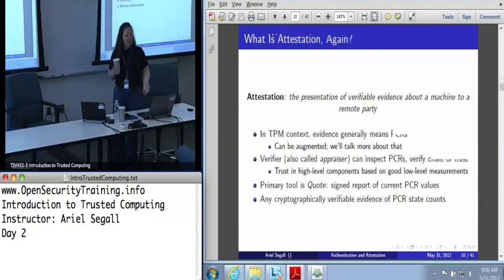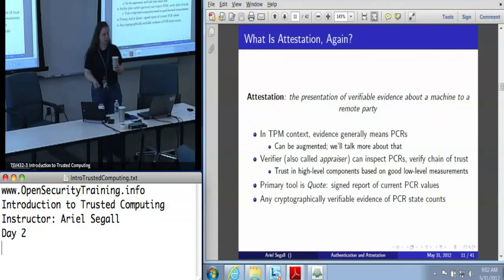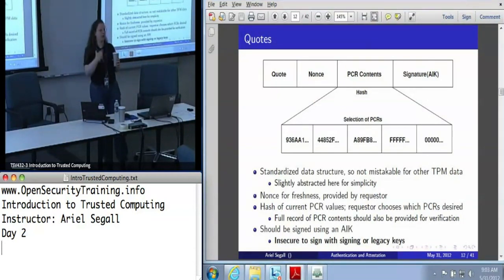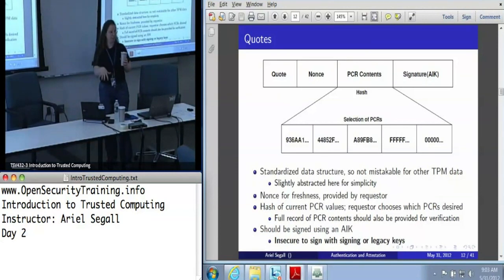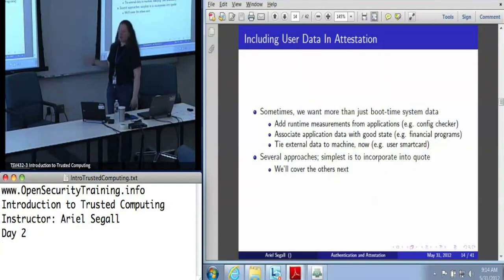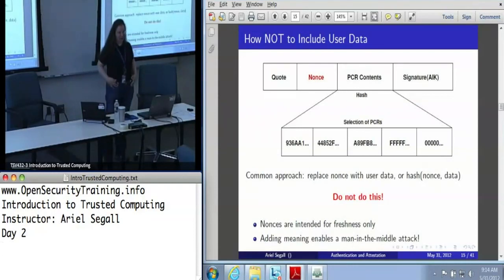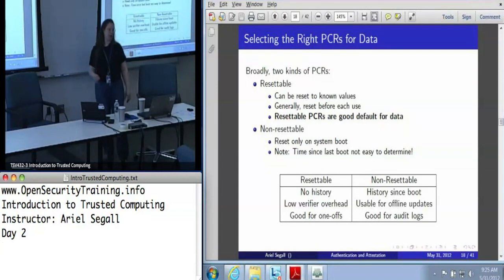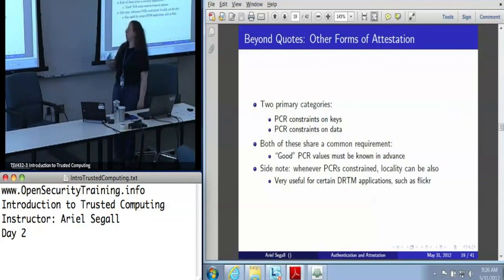OpenSecurityTraining: Introduction To Trusted Computing (Day 2, part 2)